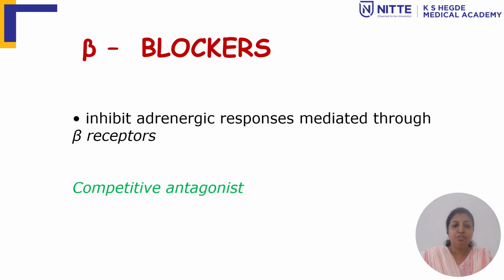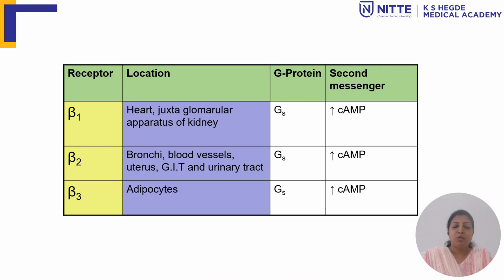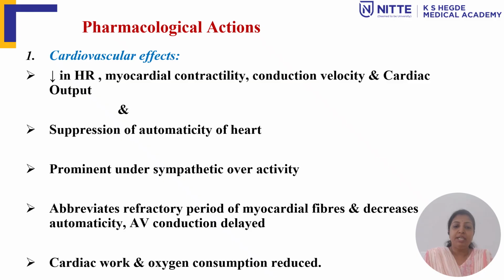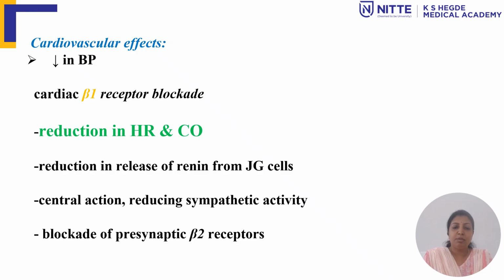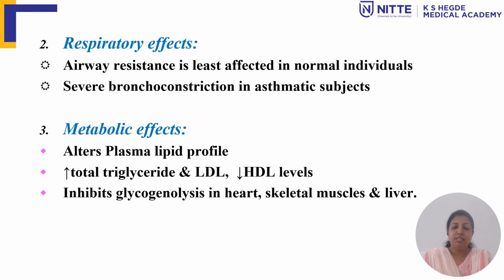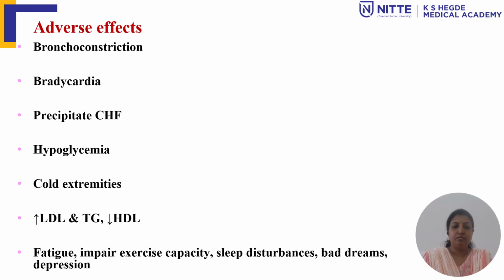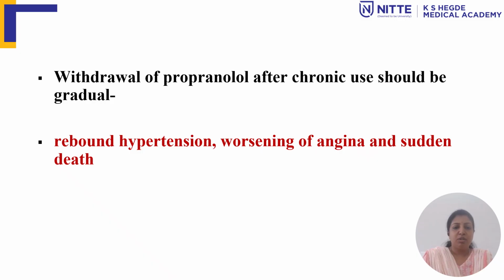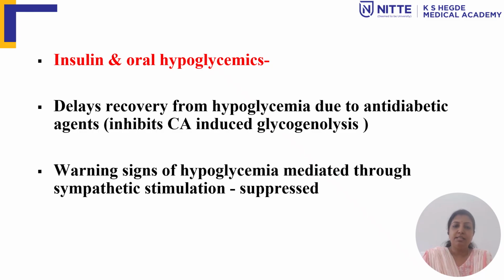Beta blocker new Part 1